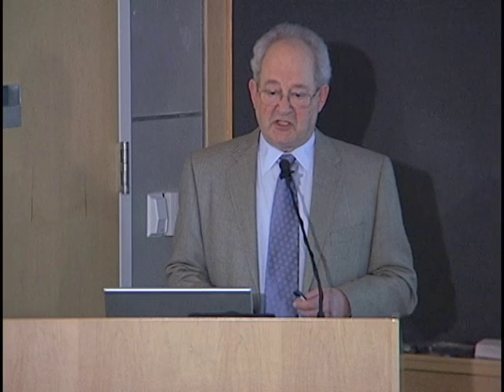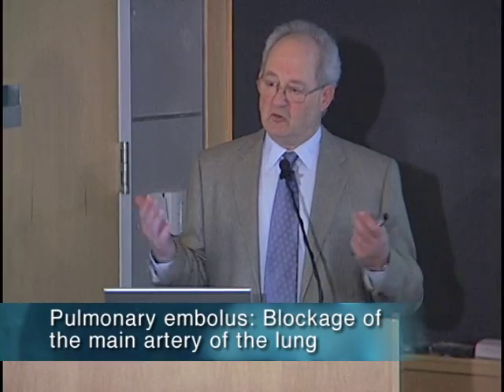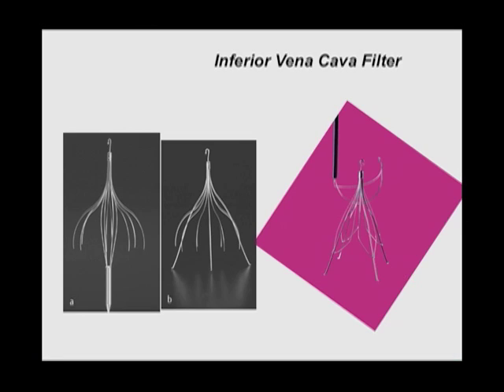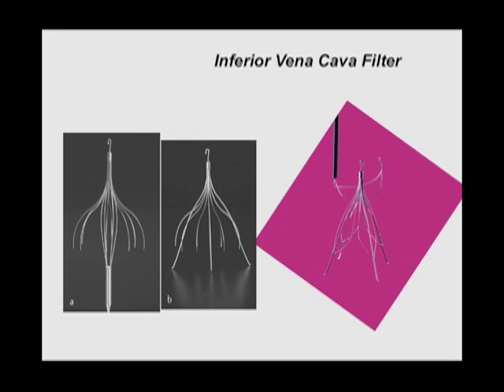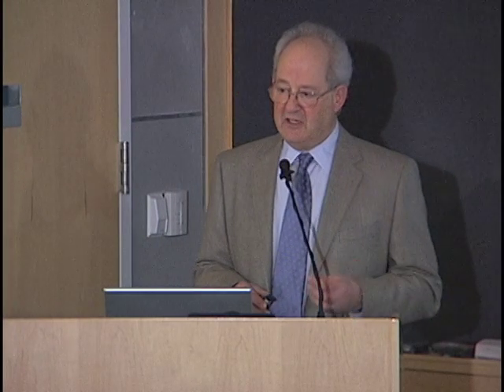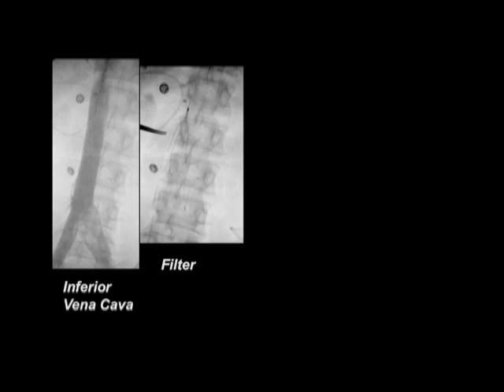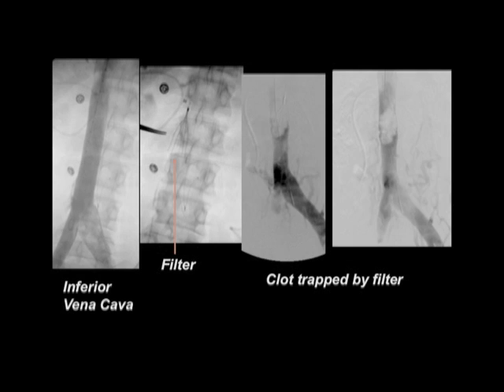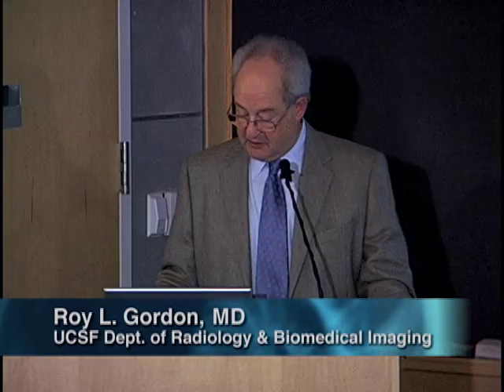UCSF Radiology: Interventional Radiology and Deep Vein Thrombosis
UCSF Radiologist Dr Roy Gordon describes what interventional radiology offers to avoid fatal pulmonary embolus.